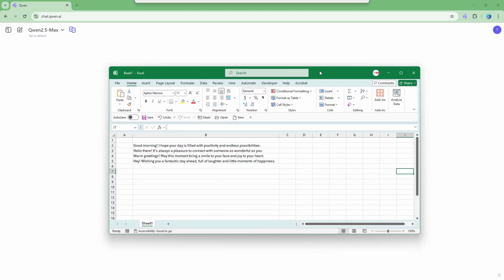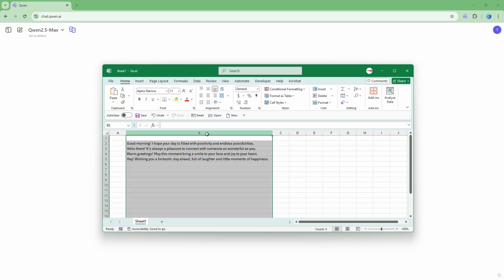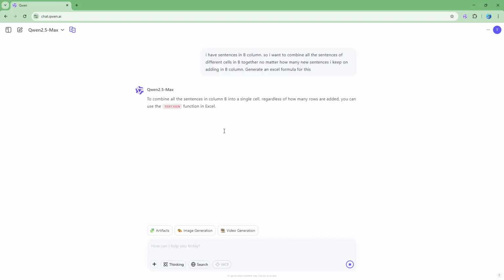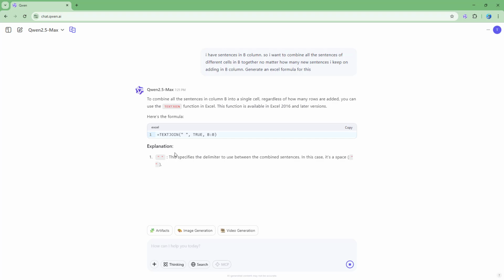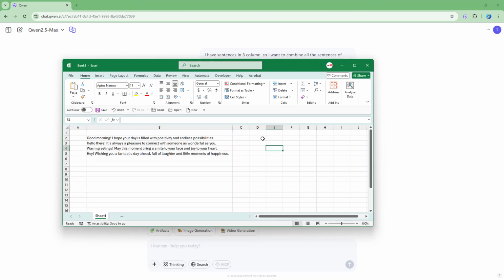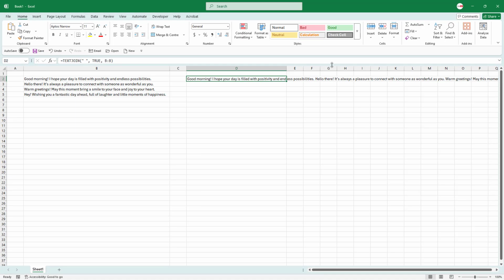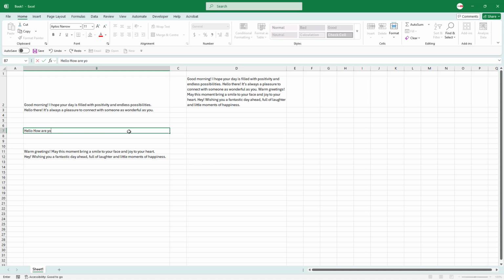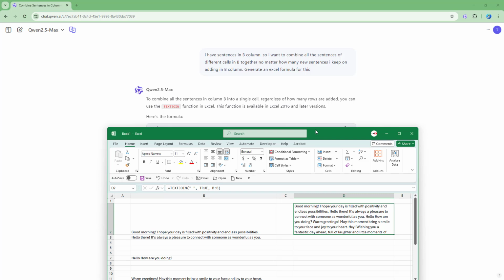Qwen - Lesson 19 - Generating Excel Formulas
In this tutorial, we will be discussing about Generating Excel Formulas in Qwen Chat a powerful AI text-based chatbot developed by Alibaba.